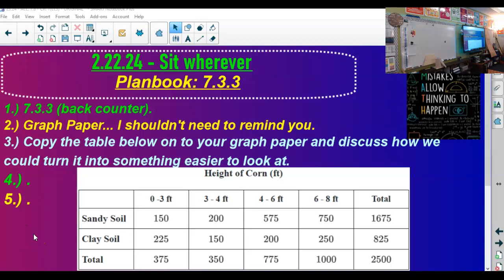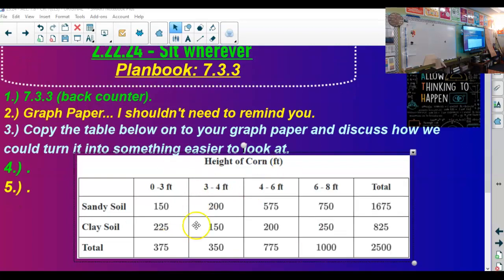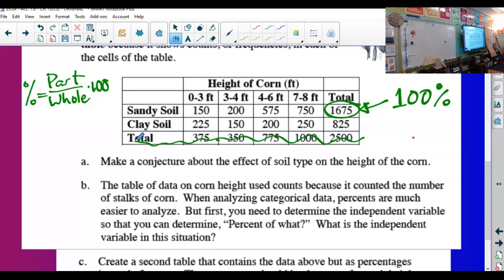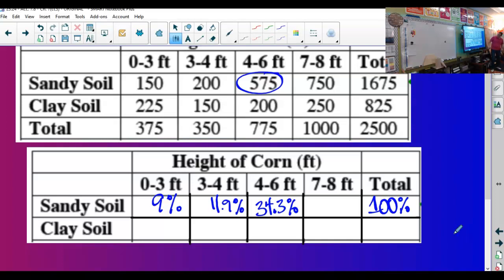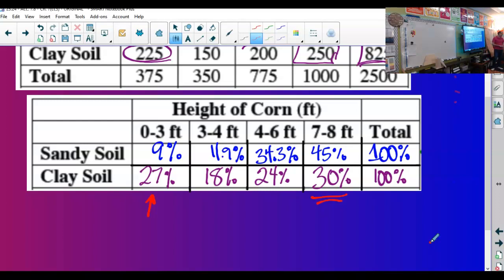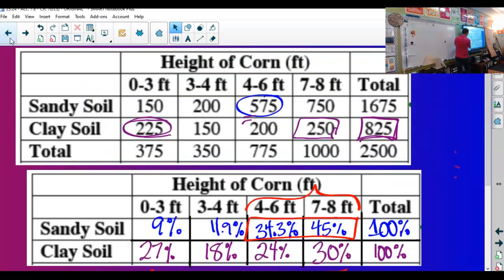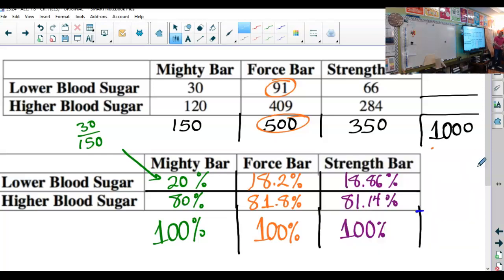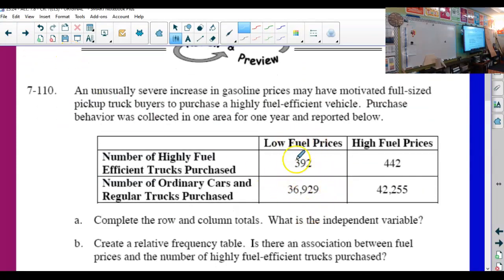2.22.24 - Acc. 7/8 - 7.3.3 - Analyzing Categorical Data